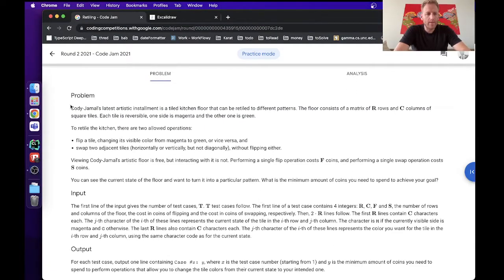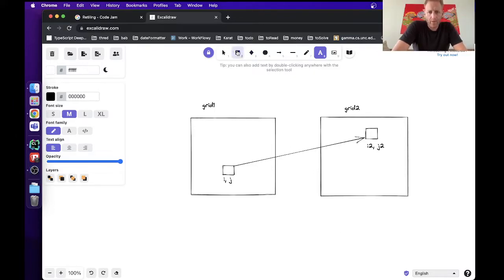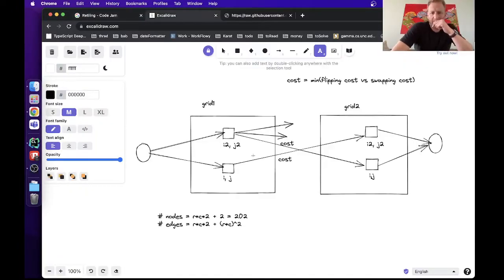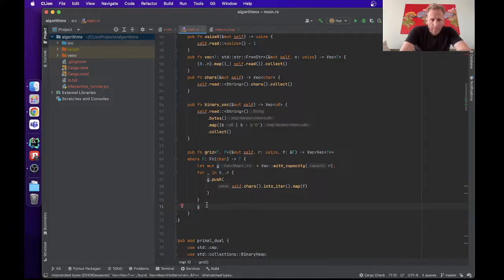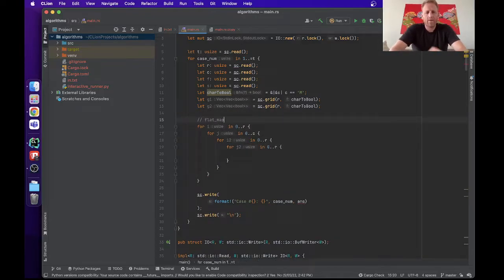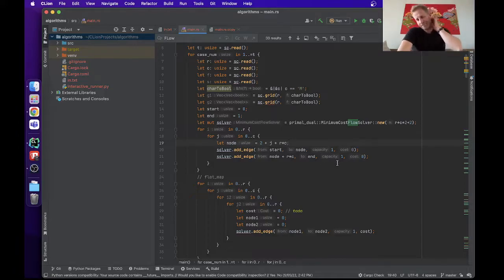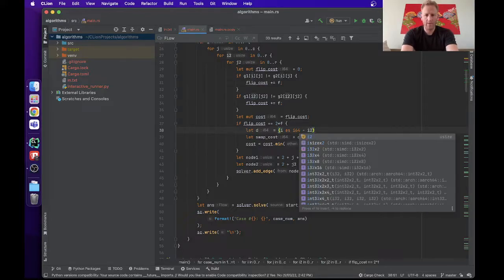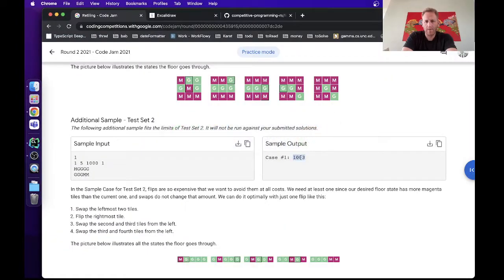Google codejam round 2 prep - Retiling live coding